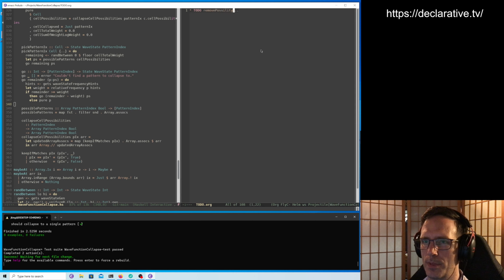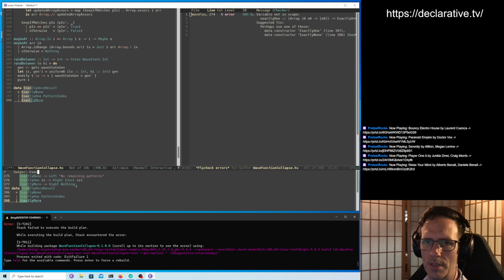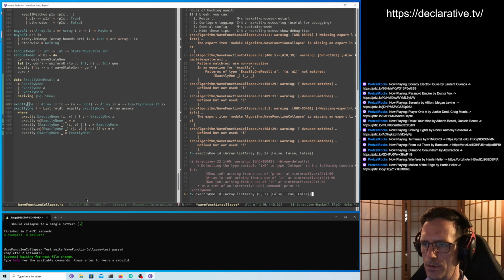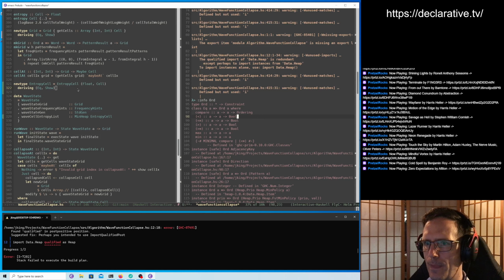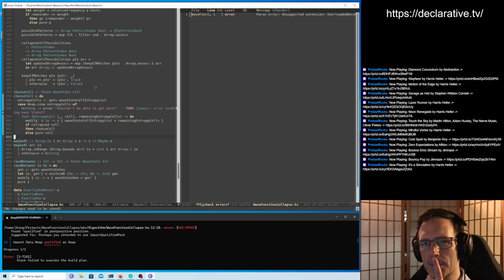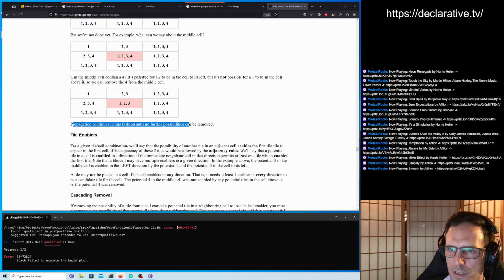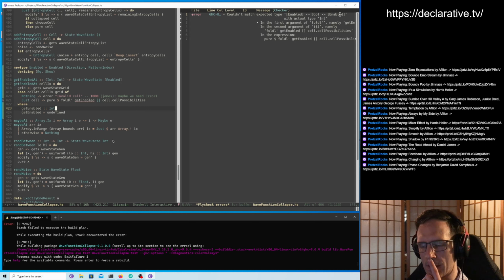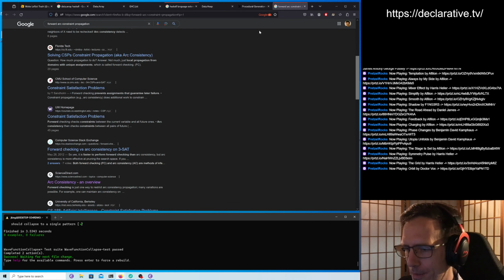Wave Function Collapse in Haskell! Part 7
We add the ability to choose the next cell with the lowest entropy using a MinHeap and some noise (thanks to gridbugs for the tip!).

We add elimination, updating the cached cell weights, and start working on adding the pieces to enable propagation.